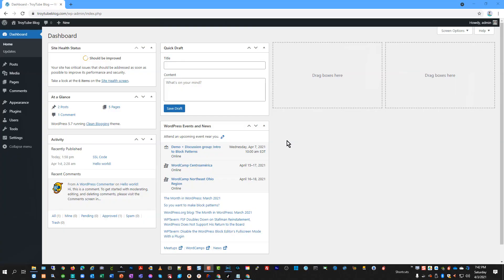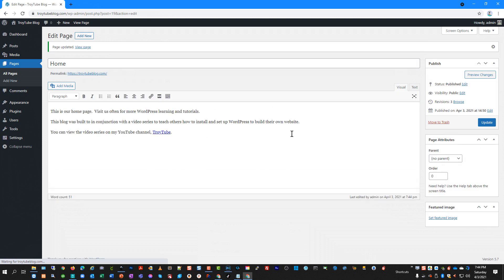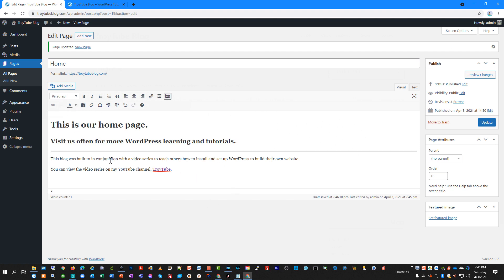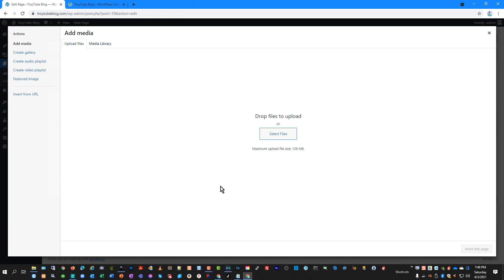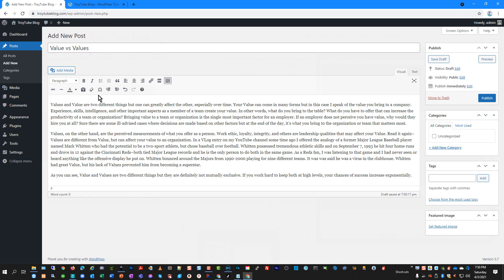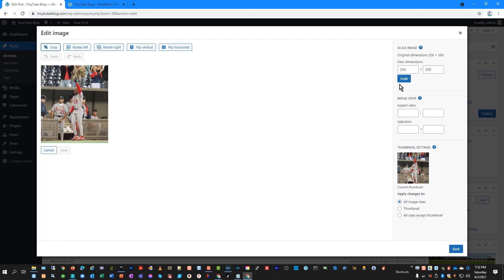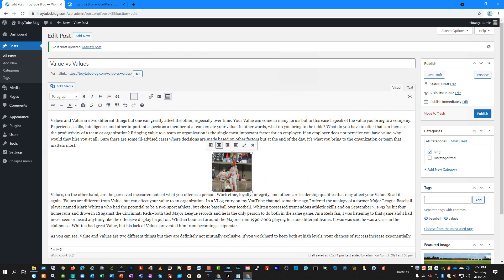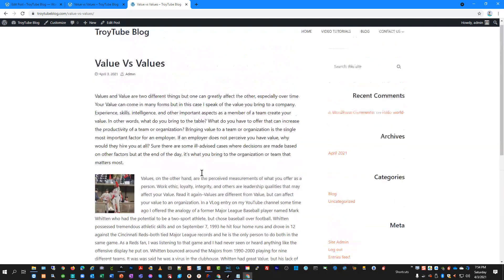WordPress - Creating and formatting content basics with Pages and Posts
In this video we'll create some content for the home page and create a blog post as well as discuss some basic formatting and insertion of images/graphics for use in the content.